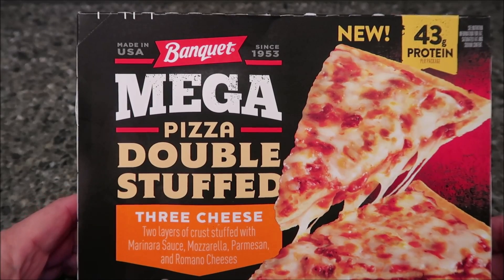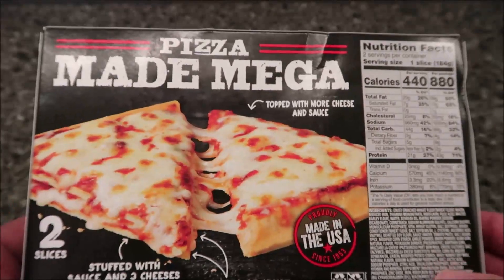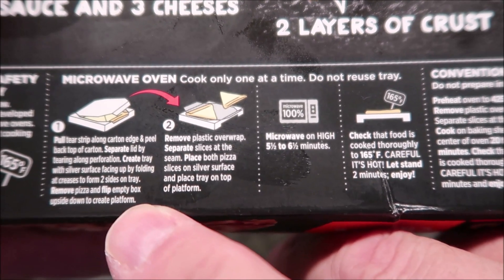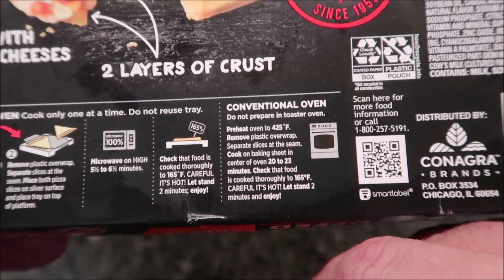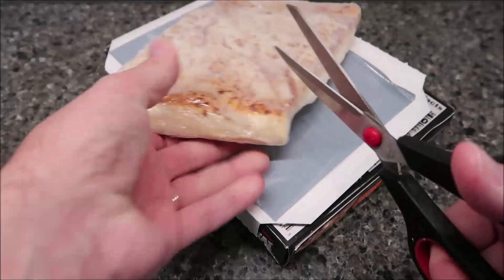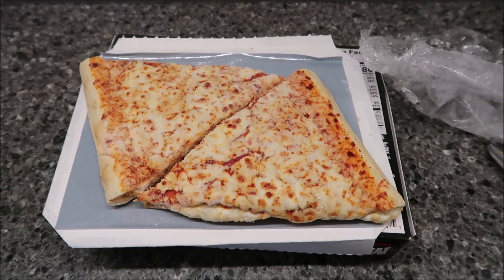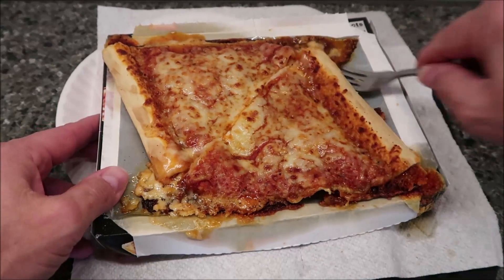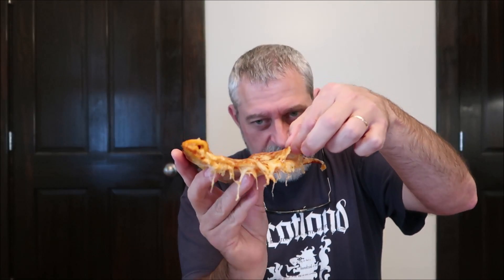Banquet Mega Pizza Double Stuffed Three Cheese Review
This is a taste test/review of the Banquet Mega Pizza Double Stuffed Three Cheese. It has two layers of crust stuffed with marinara sauce, mozzarella, parmesan, and Romano cheeses. It was $3.79 at Meijer. 1 slice (184g) = 440 calories